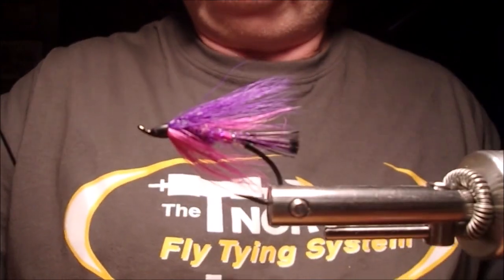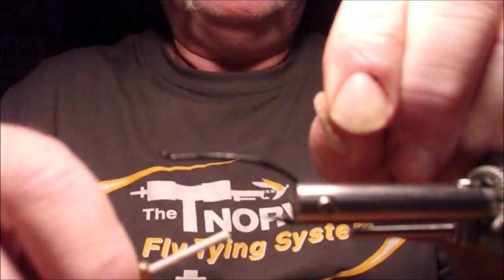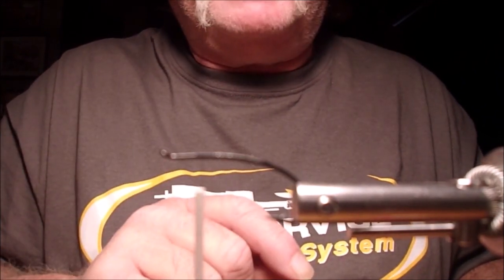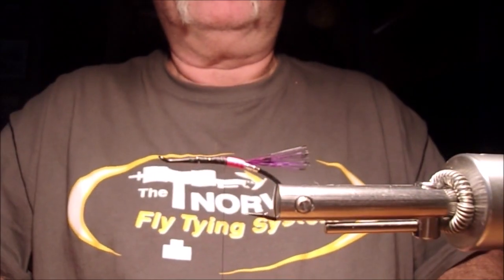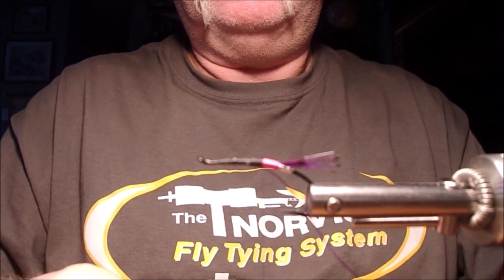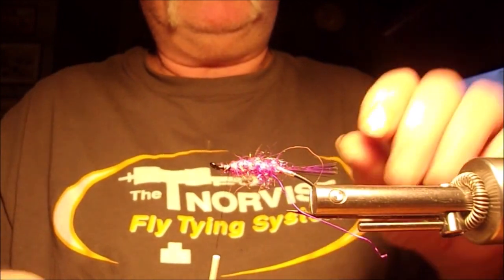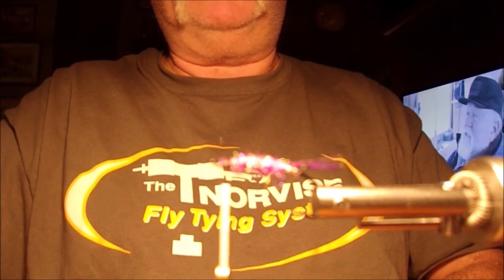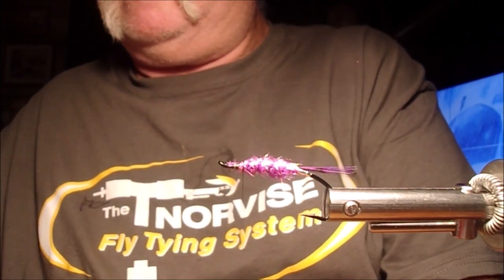Team Member Rodney Dayton ties a fly pattern he designed for Coho Salmon & Winter Steelhead.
Watch Norvise Team Member Rodney Dayton demonstrates a fly pattern he designed in 1983 for Coho Salmon and Winter Steelhead on the Cowlitz River in Washington State. Rodney has included the material list within the video.